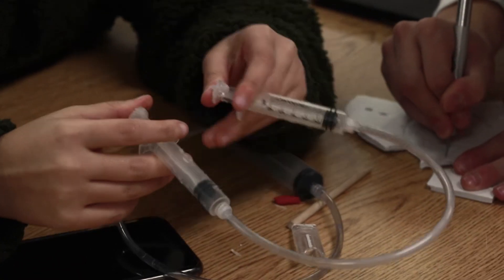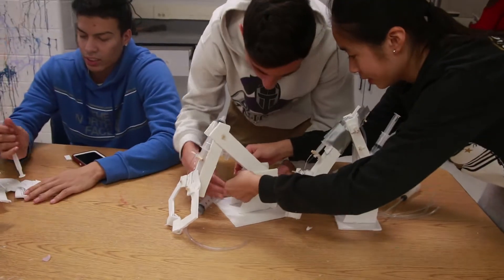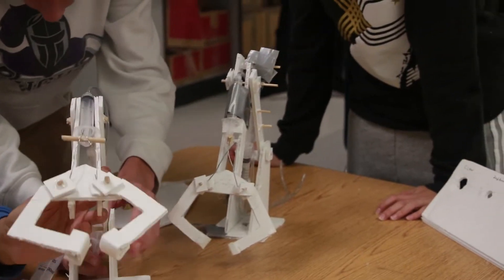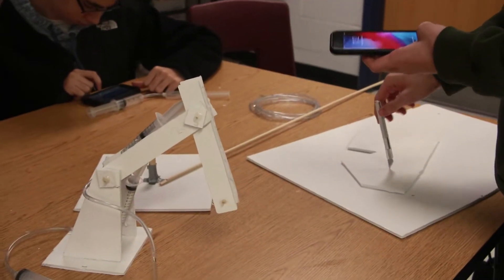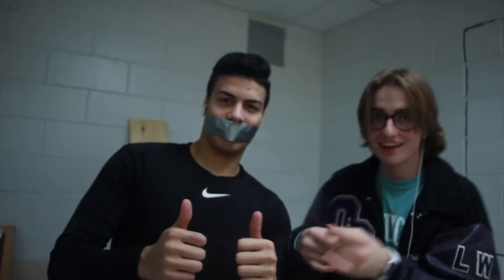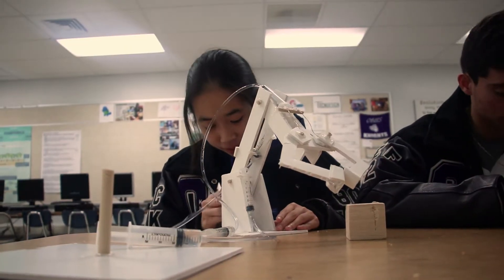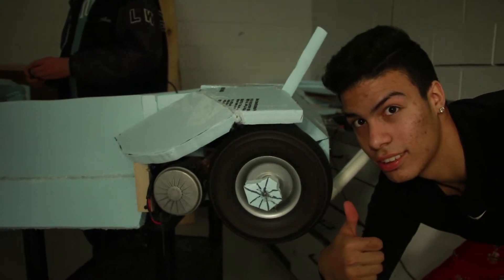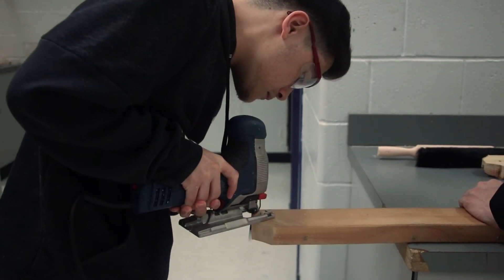PSA Engineering Project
All music used in this video belongs to the original creator. We own none of the music used.

Project by Julian Catiis